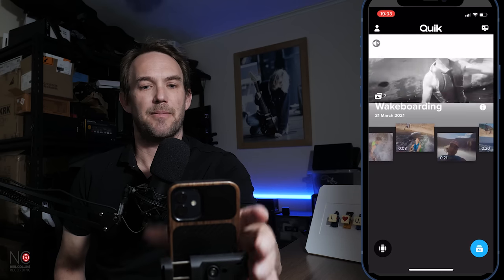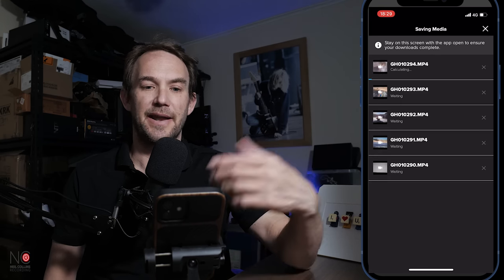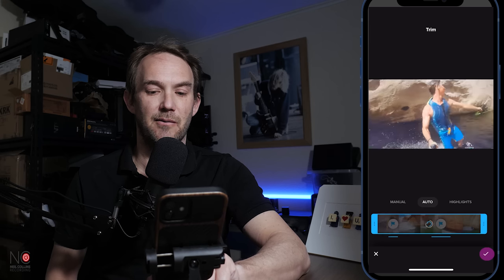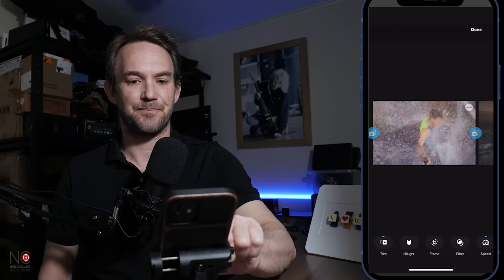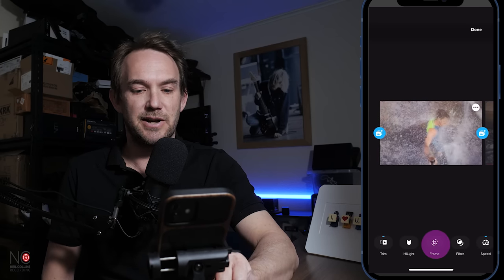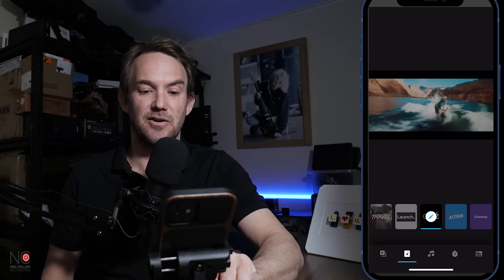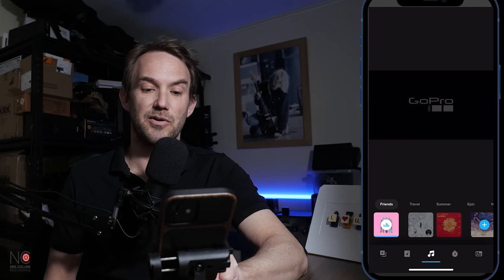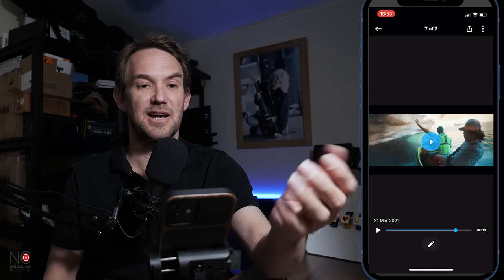GOPRO QUIK App EDITING Tutorial - Complete edit FROM START TO FINISH!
Follow my complete GOPRO QUIK app editing tutorial as I show you a complete edit from start to finish / Easy to follow 👍

Insta 360 2 FREE GIFTS for a very limited time!

If you have a GoPro then the GoPro Quik App is a must of you are wanting to create quik but pretty awesome edits within this tidy little app!

I go through all the functions in this easy to follow tutorial and show you how to use the GoPro Quik app so you can create dynamic edits on the fly on your phone or tablet!

This app is idea for travellers who want to share their GoPro footage straight to social media but also want to put neat little edits together within the app itself

Enjoy as I go through a complete edit from start to finish using the GoPro Quik App 👍

00:00 Intro
00:35 Set up account
01:22 Complete Walkthrough
13:39 Conclusion